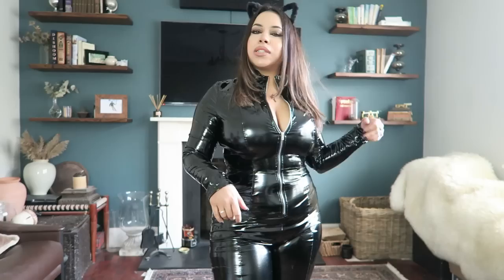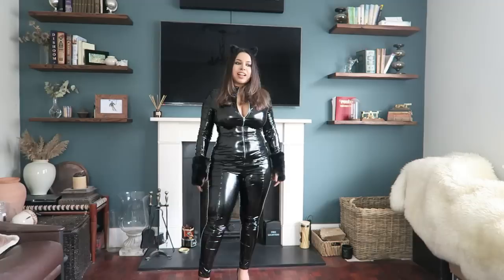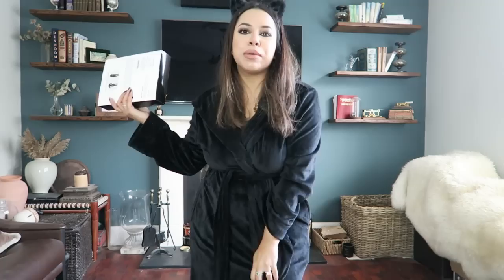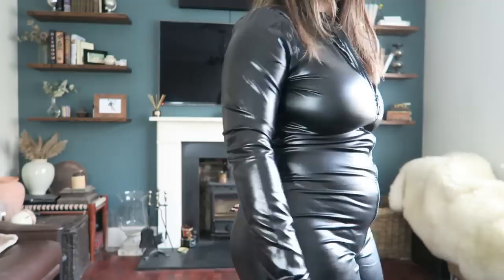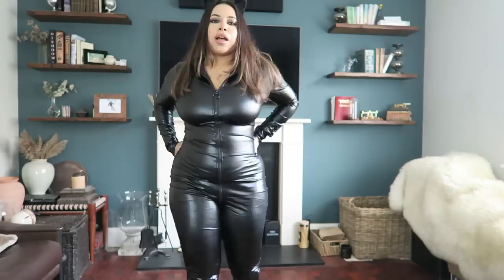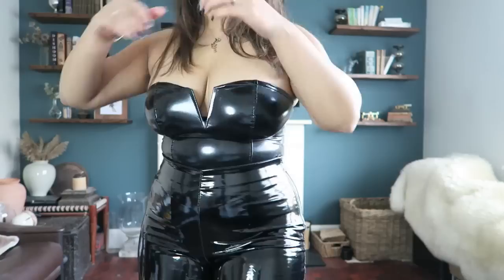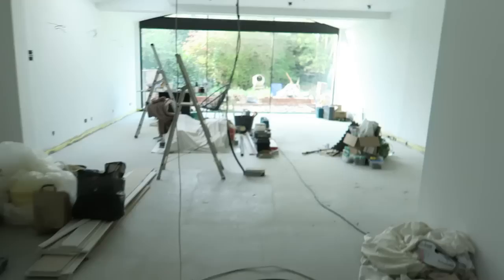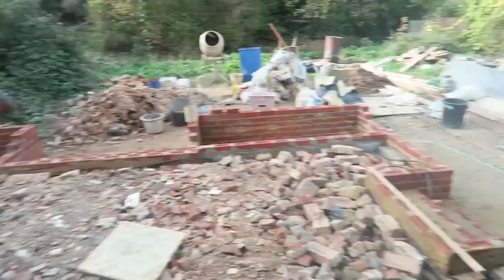HALLOWEEN CATSUIT TRY ON HAUL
Hi guys, in todays video is a Halloween Catsuit try on haul. I'm not sure if i really love any of them but let me know your thoughts. xx